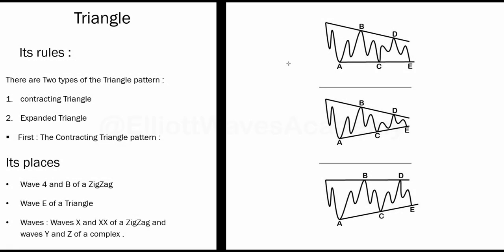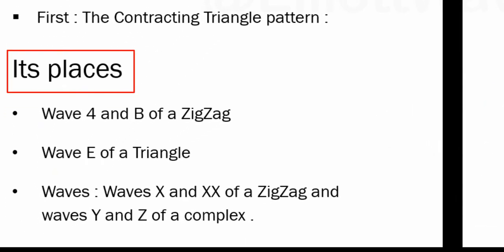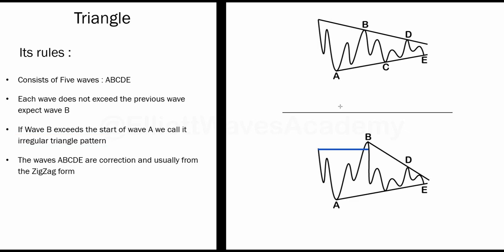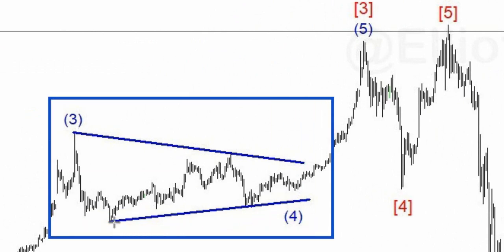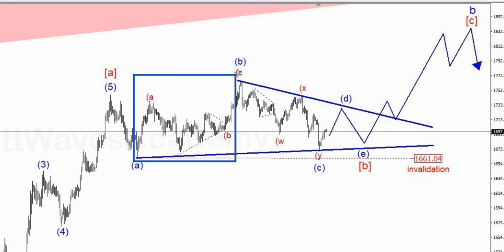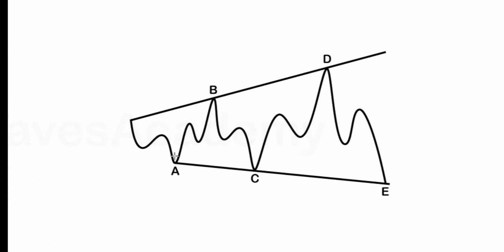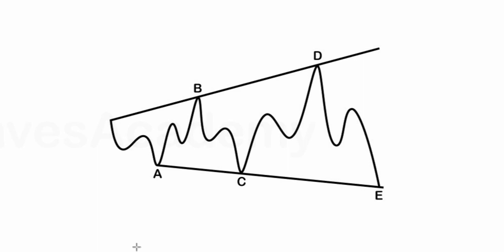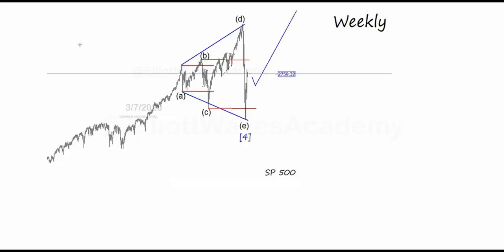Lesson 6 : the Triangle patterns ( Free Course of Elliott waves ) 📚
Triangle 📉📈🔀

There are Two types of the Triangle pattern :
- Contracting Triangle
- Expanded Triangle

First : The Contracting Triangle pattern

📍Its places
- Wave 4 and B of a ZigZag
- Wave E of a Triangle
- Waves : Waves X and XX of a ZigZag and waves Y and Z of a complex .

Its rules :

- Consists of Five waves : ABCDE
- Each wave does not exceed the previous wave expect wave B
- If Wave B exceeds the start of wave A we call it irregular triangle pattern
- The waves ABCDE are correction and usually from the ZigZag form

Second : The Expanded Triangle

📍Its places :

- We can see it in the waves 4 and B from a Zigzag
- The waves X and XX from a combination pattern

📝 Its rules :

- Each wave is longer than its previous wave
- Each wave is a correction and usually in the ZigZag Form

The impulsive wave , impulsive wave , impulsive waves
The Motive wave , Motive wave , Motive waves
The Diagonal wave , Diagonal wave , Diagonal waves
The leading Diagonal , leading Diagonal , Diagonal pattern
The Ending Diagonal , Ending diagonal
The zigzag , zigzag , zigzag waves , zigzag pattern , zigzag patterns
The double zigzag , double zigzag , double zigzag pattern , double zigzag patterns
The Triple zigzag , Triple zigzag , Triple zigzag pattern , Triple zigzag patterns
The Flat , Flat , Flat pattern , Flat patterns , Irregular Flat , Running Fla
The double Flat , Double Flat , Double Flat pattern , Double Flat patterns
The Triple Flat , Triple Flat , Triple Flat pattern , Triple Flat patterns
The Triangle , Triangle , Triangle pattern , Triangle patterns
The Irregular Triangle , Irregular Triangle , Irregular Triangle pattern
The Expanded Triangle , Expanded Triangle , Expanded Triangle pattern
The contracting Triangle , contracting Triangle , contracting Triangle pattern
The complex pattern , complex pattern , complex patterns
Double three , Triple Three , Double three pattern , Triple Three pattern
Price channel , Price channel patterns , How to use price channels , Fibonacci ratios , principle of Equality , principle of Depth , Key levels , Key level , Elliott wave Analysis